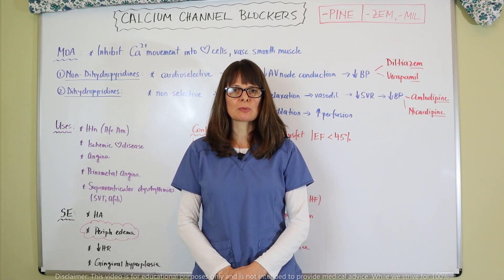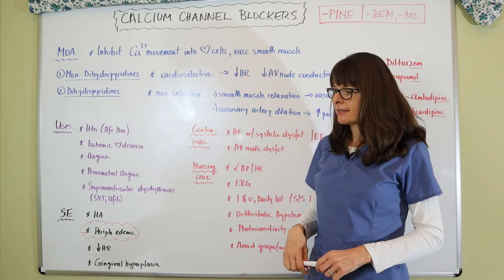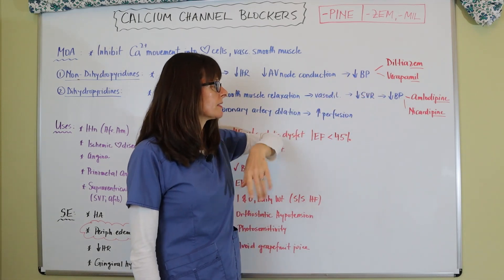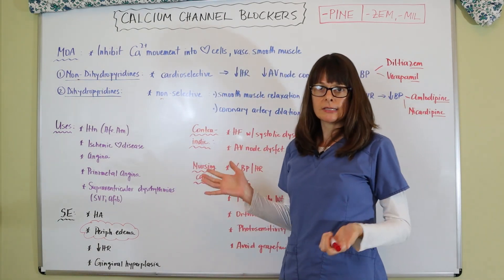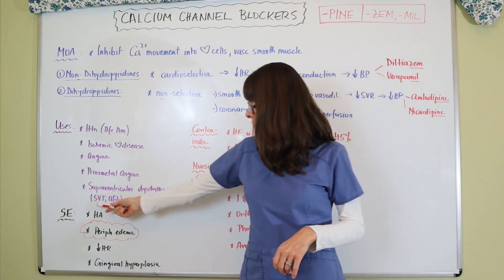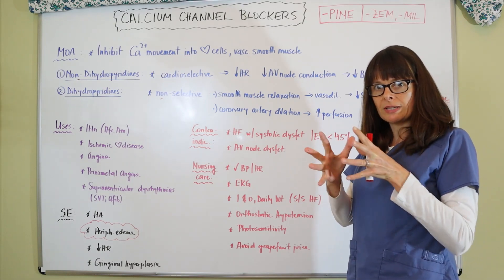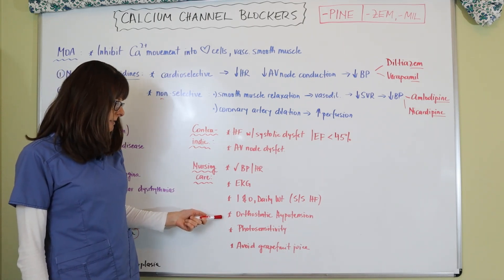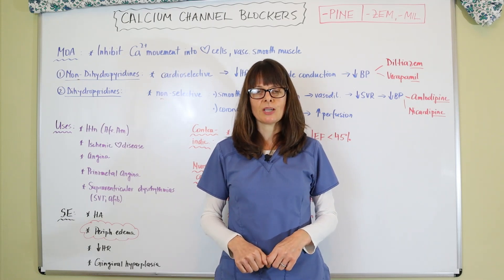Calcium Channel Blockers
This video explains the mechanism of action, indications, common side effects, contraindications, and nursing considerations of calcium channel blockers. The difference between cardioselective (non-dihyropyridines) and non-selective (dihydropyridines) calcium channel blockers is delineated.